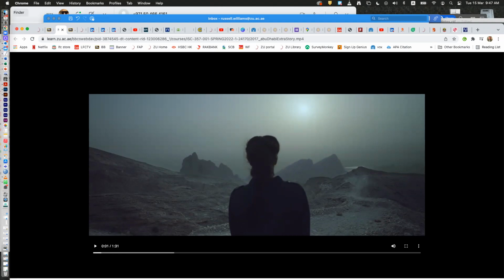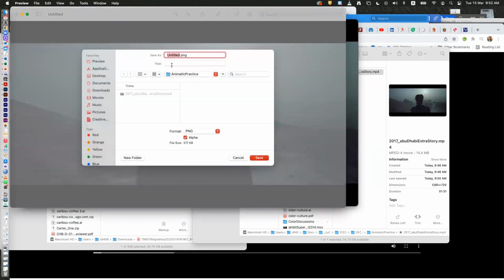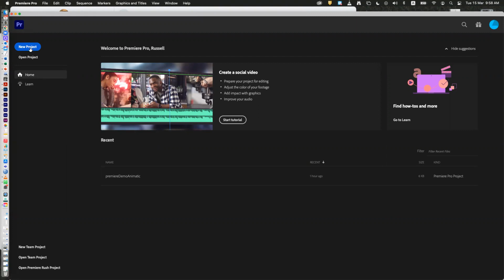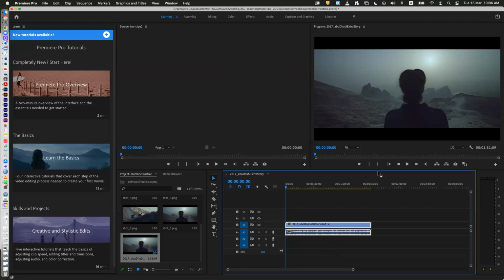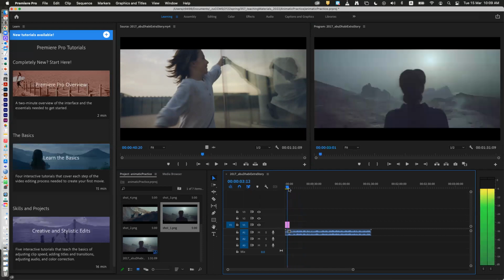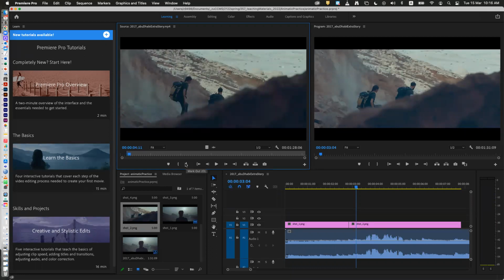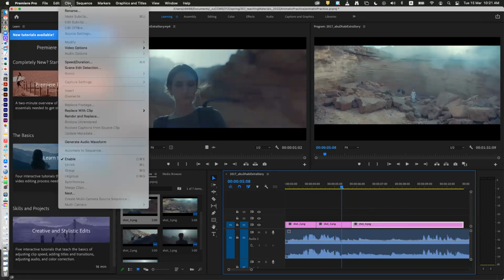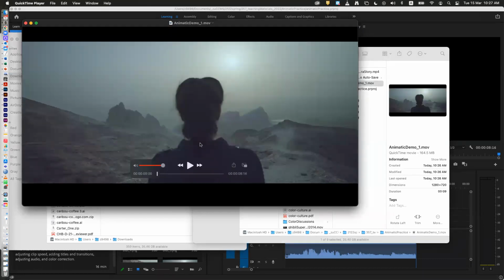Simple Animatic Demonstration